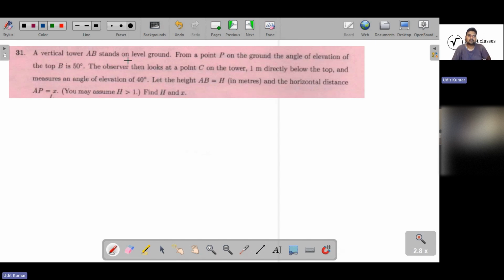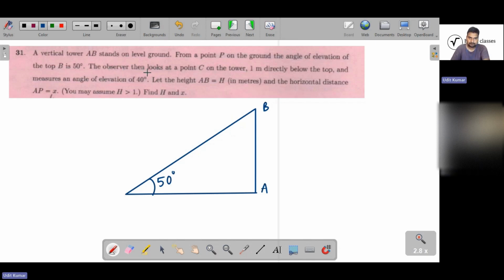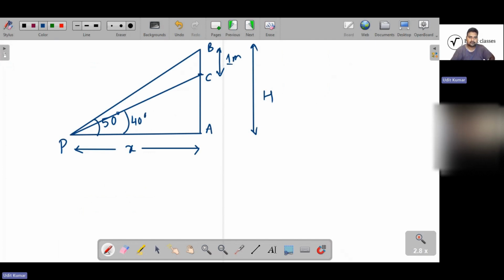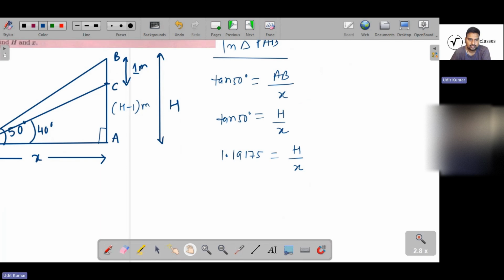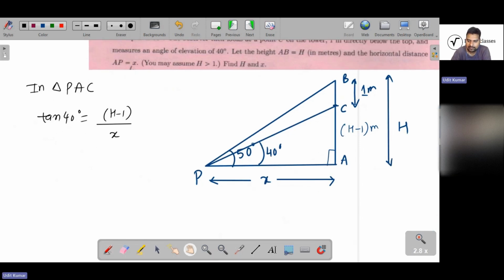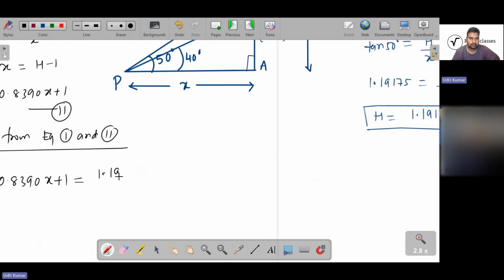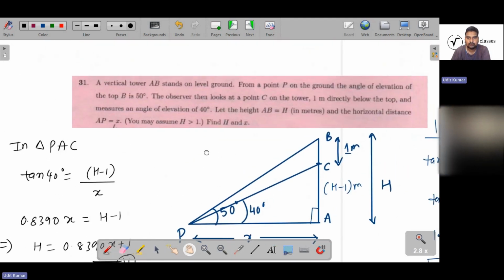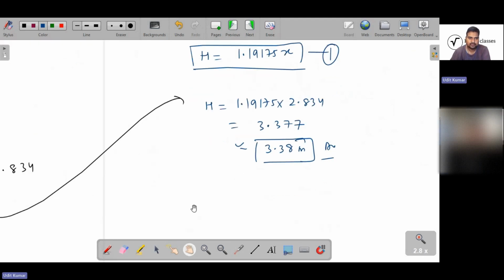GCSE Trigonometry Application Question | Must-Know Exam Technique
Welcome to E-Root Classes – your trusted online companion for GCSE and A-Level Maths.

In this video, we solve a challenging GCSE question based on the Application of Trigonometry. This type of question often appears in GCSE Maths exams and is essential for mastering higher-tier problems.

We break down the approach step-by-step, making it easy for students to understand the logic, formulae, and techniques used in real exam situations. Whether you're revising for your final exams or strengthening your foundation, this video is perfect for building confidence in trigonometry.

🎯 Follow us for daily clips and Videos.

📍 Suitable for:
A Levels, GCSE Edexcel, AQA, OCR, Cambridge IGCSE students in the UK.